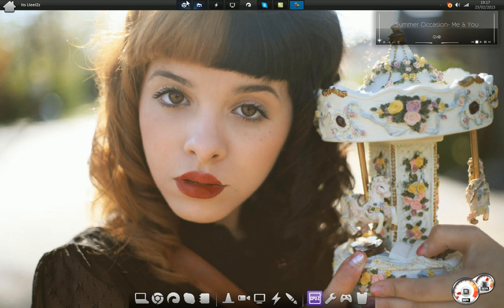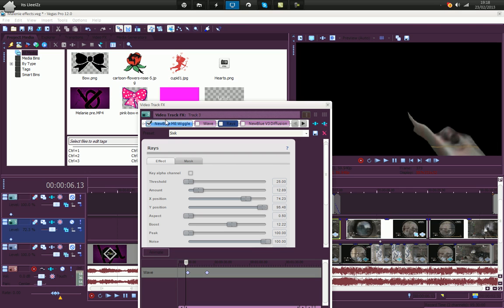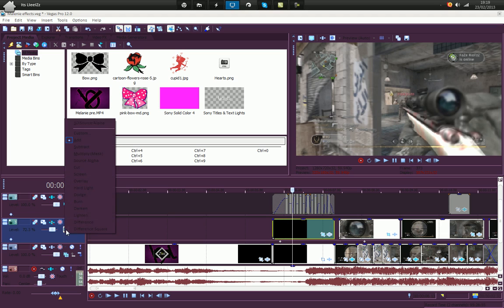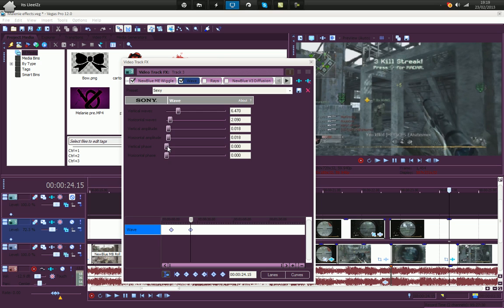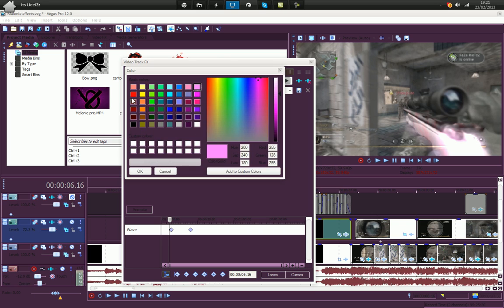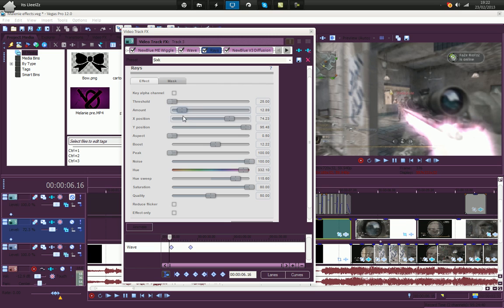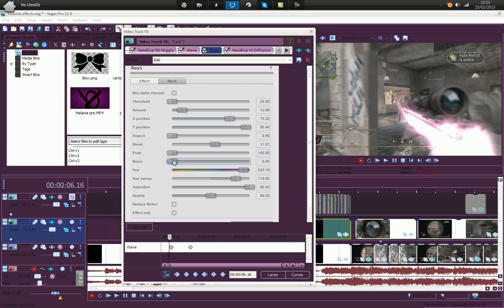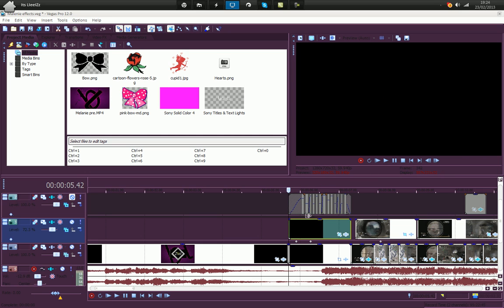Glowing Gun | Sony Vegas | Tutorial!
Hey guys im bringing you a tutorial that some people have been asking for :)
Excuse my voice i just woke up :P. I hope you guys enjoy.